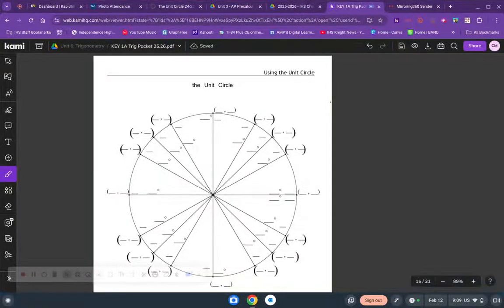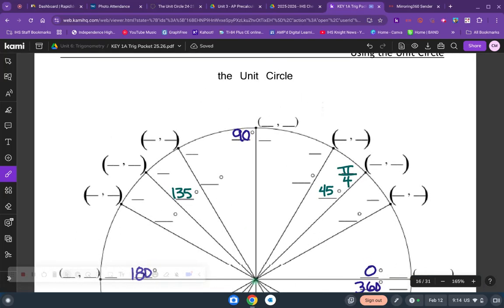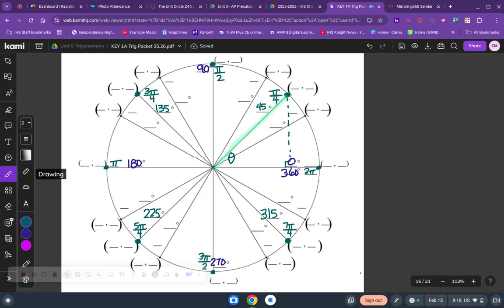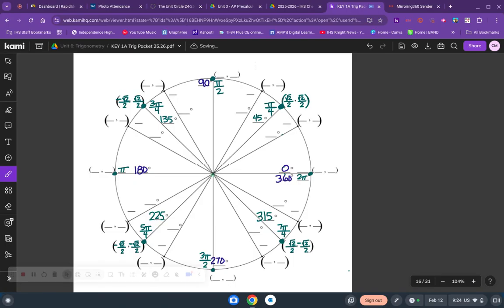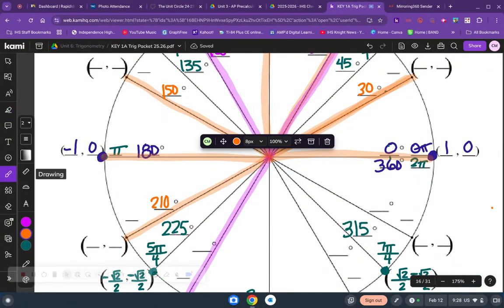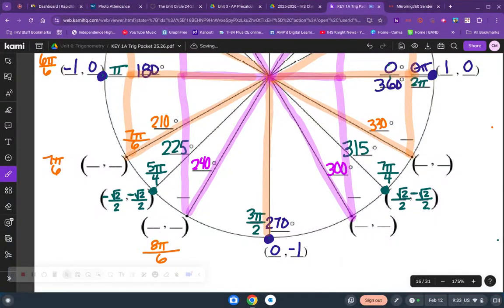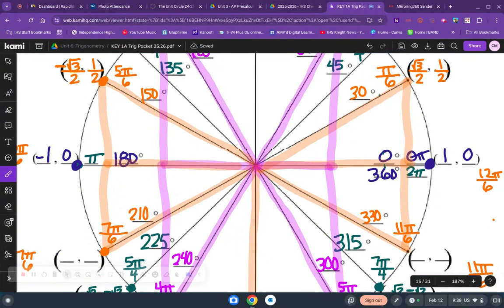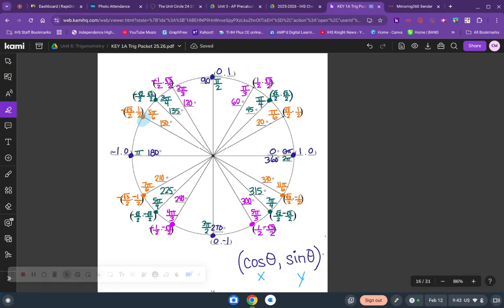The Unit Circle